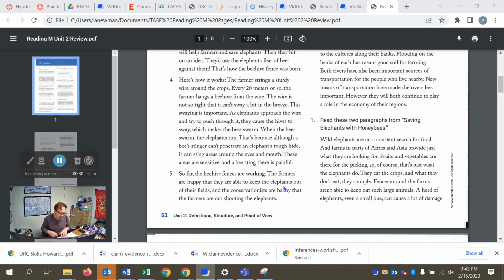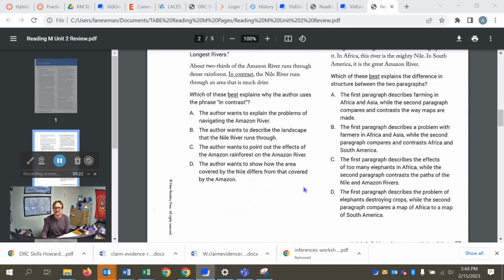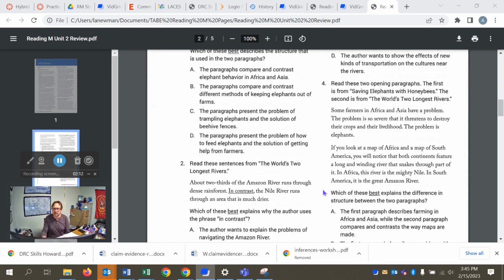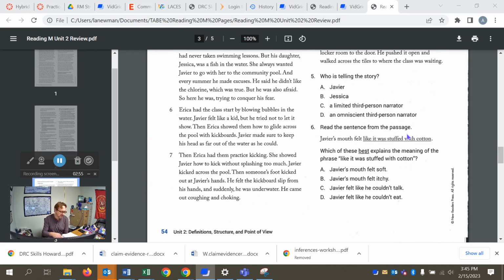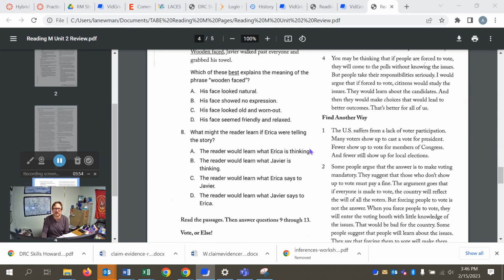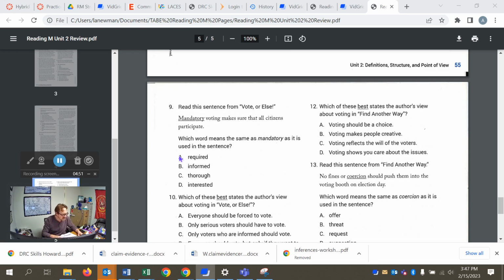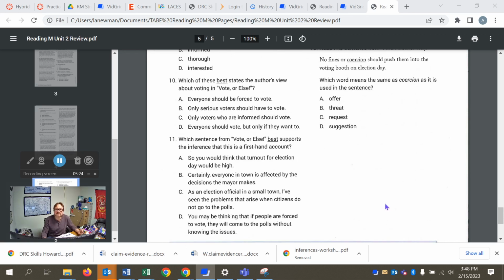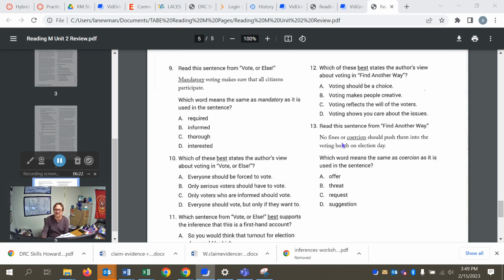Reading M, Unit 2 Answers and Explanations